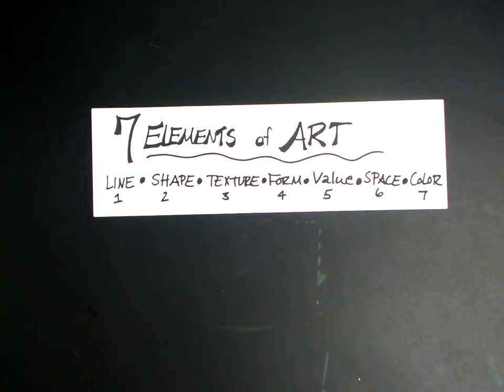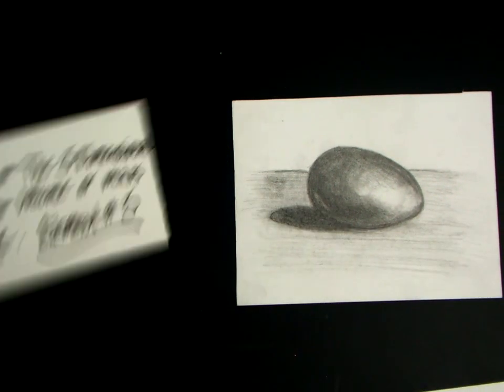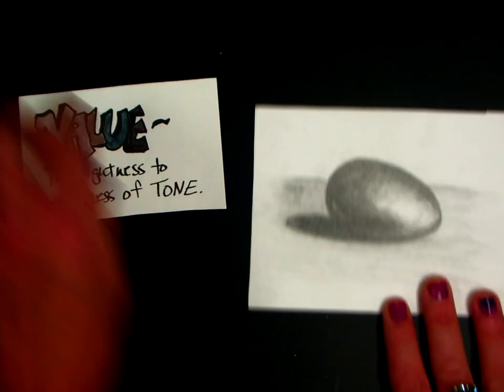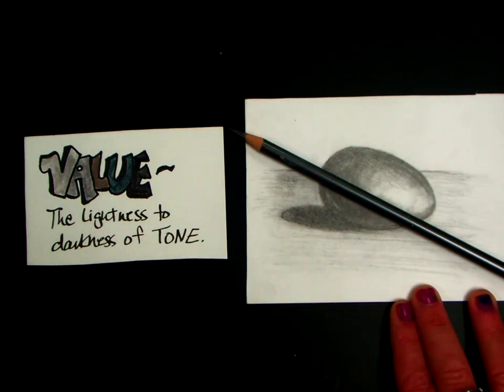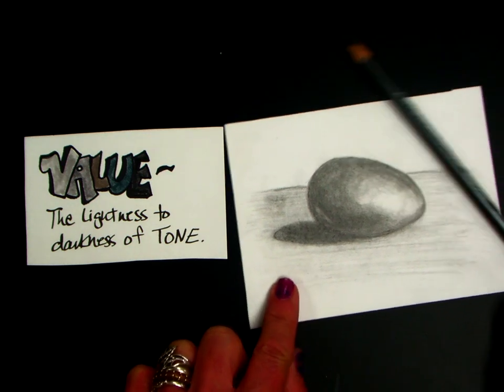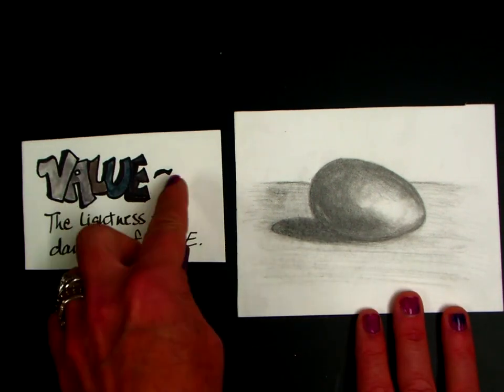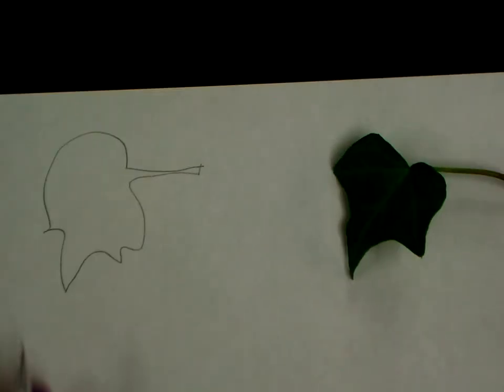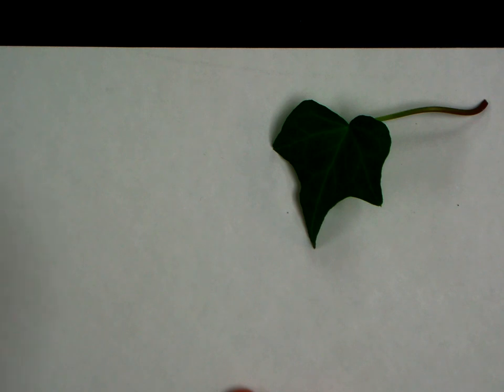Form Nature sketching